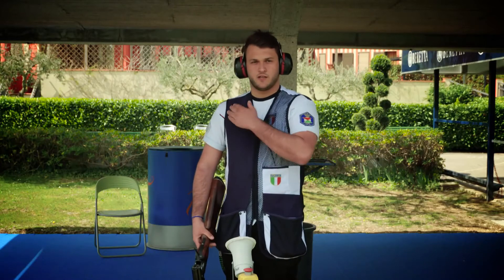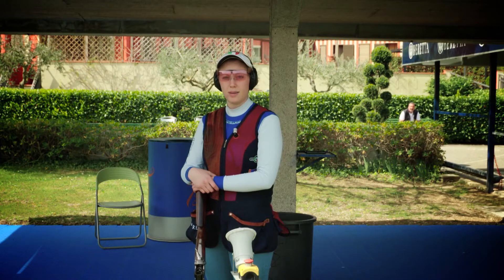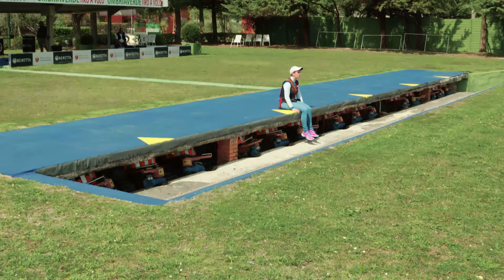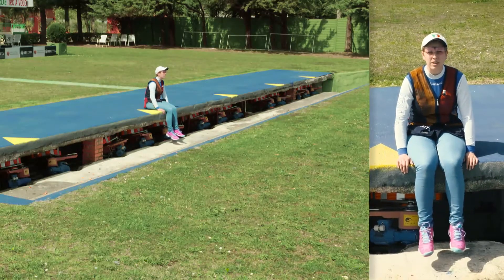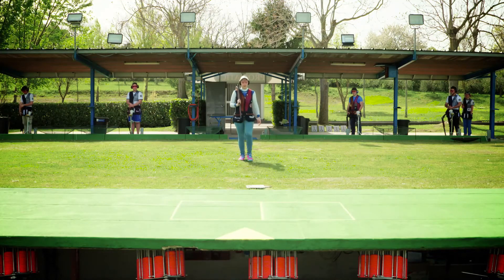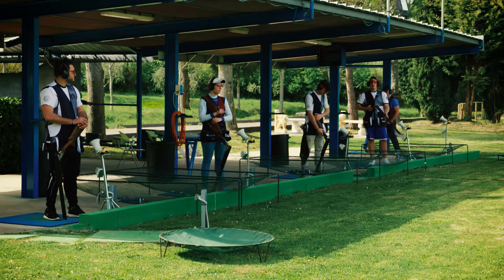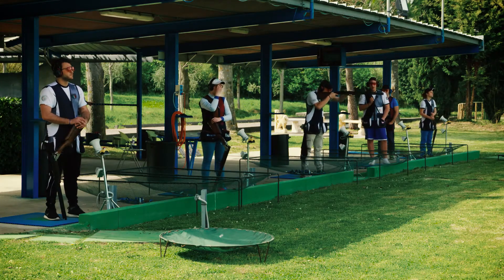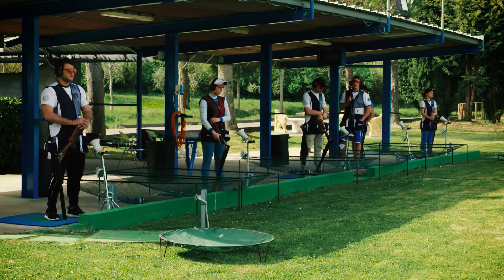Videotutorial progetto NEOfitav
In questo breve video tutorial alcune delle migliori promesse del tiro a volo ci presentano questo fantastico sport